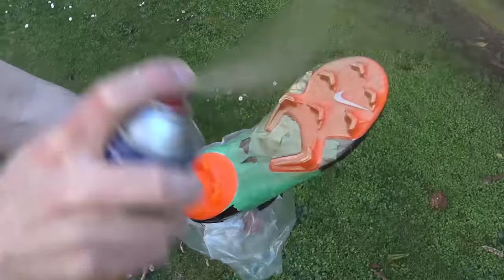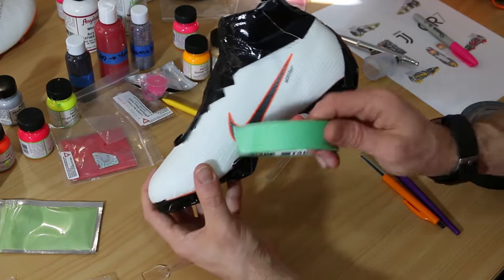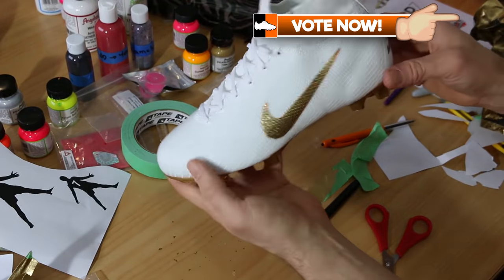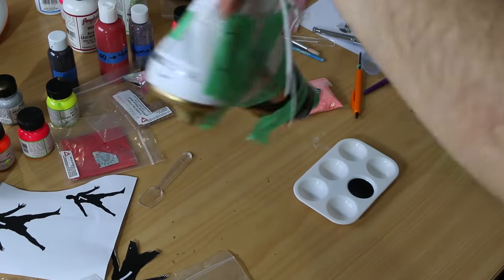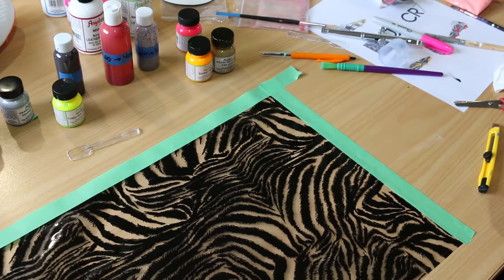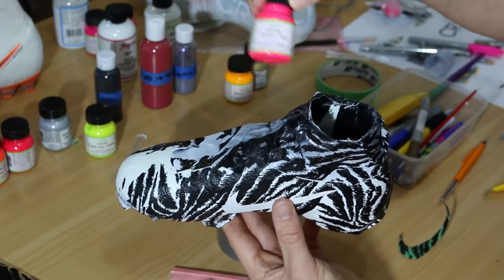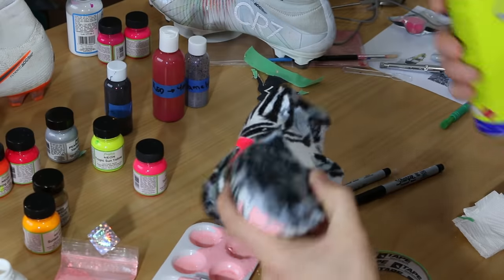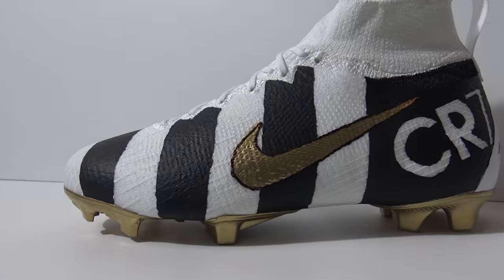How To Hydro Dip Ronaldo's Football Boots! CR7 Soccer Custom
We hydro dip and custom up a pair of Nike Mercurial Superfly 360 for Cristiano Ronaldo! We create two Juventus inspired custom boots! Which is your favourite?